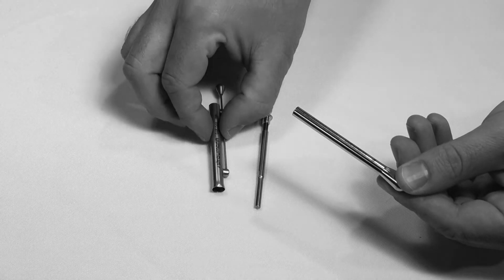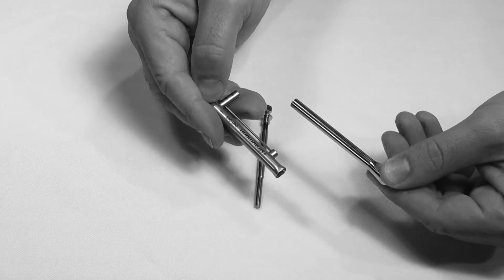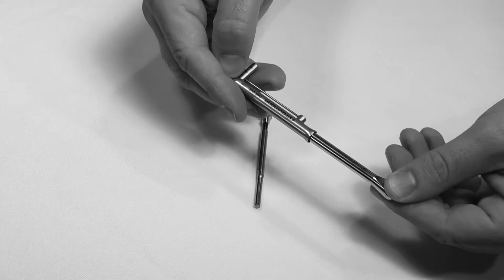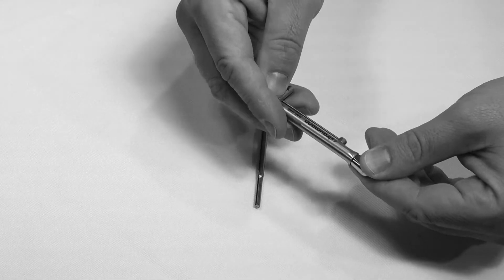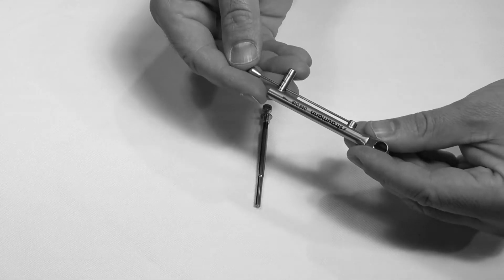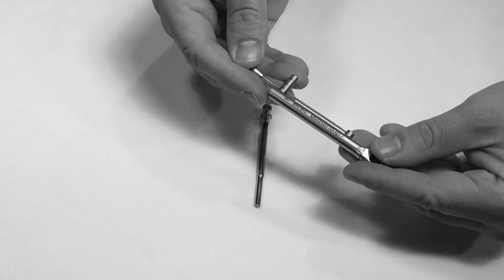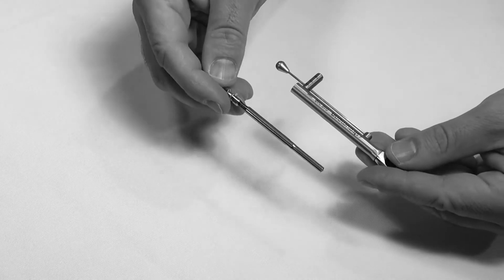Official Video on How to Use the Straumann Torque Control Device and Ratchet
Do you have a Straumann® torque control device and a ratchet? In this video, we will show you how to use them.

The Straumann torque wrench is a precision instrument that is comprised of three separate components. These are:

• Ratchet body
• Ratchet bolt
• Torque control device

The correct assembly will lead to the smooth and proper functioning of the torque wrench during procedures.

To assemble your Straumann torque wrench, follow these steps. First, insert the ratchet into the torque control device. Note that the round head of the ratchet is to be inserted into the flared end of the torque control device.

Next, insert the bolt into the other end of the torque control device and tighten it by turning the small wheel clockwise. The service instrument can be utilized to ensure a tight fit.

Finally, ensure that the directional arrow on the end of the bolt is facing toward the teardrop on the torque control device.

You now know how to assemble the Straumann torque control device!